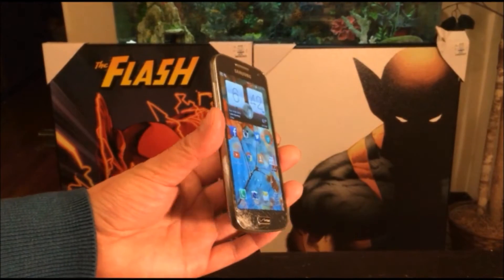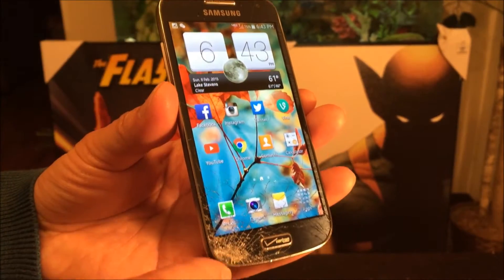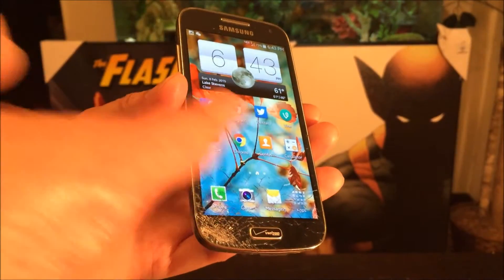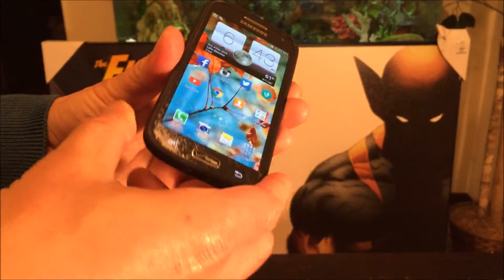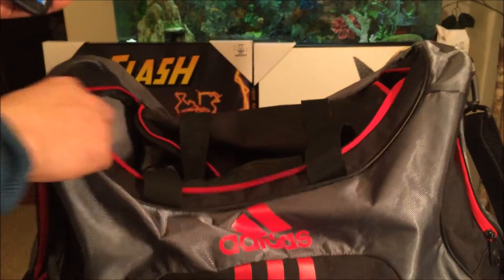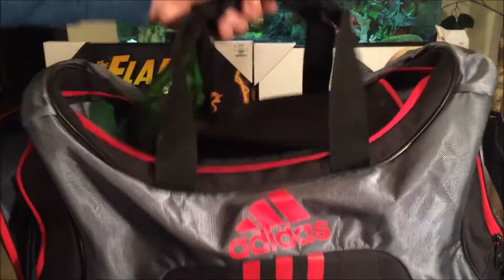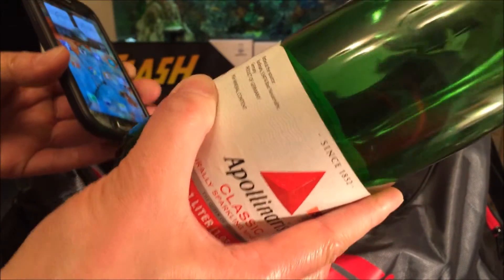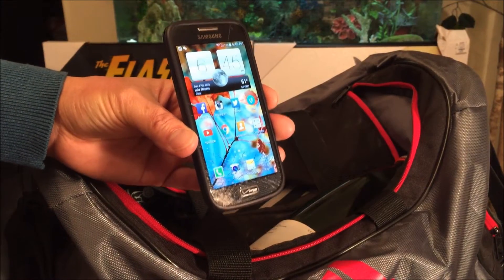Broke The Screen On My Samsung Galaxy S4 Mini!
I Broke The Screen On My Samsung Galaxy S4 Mini!